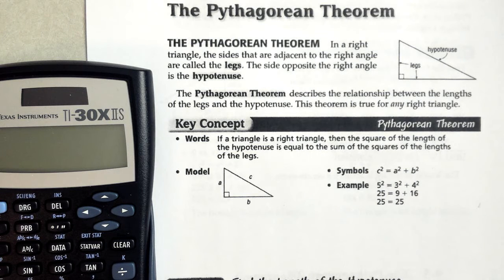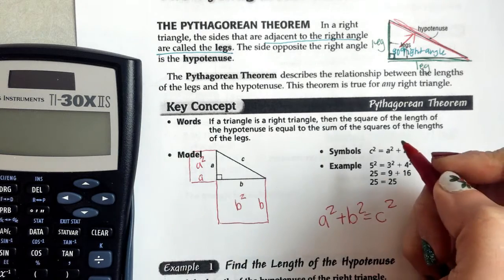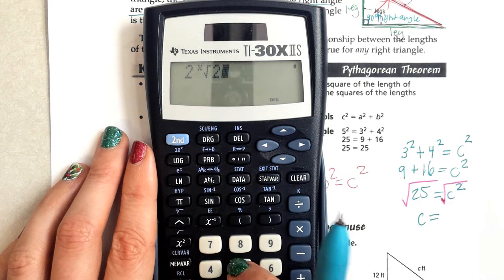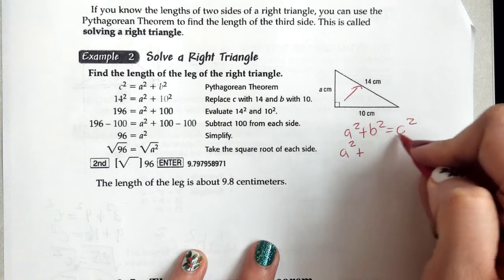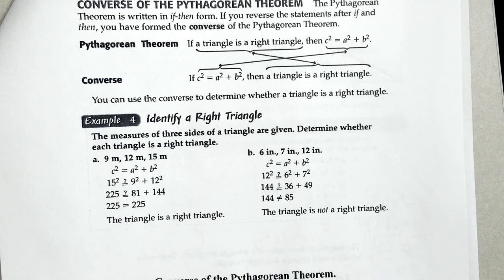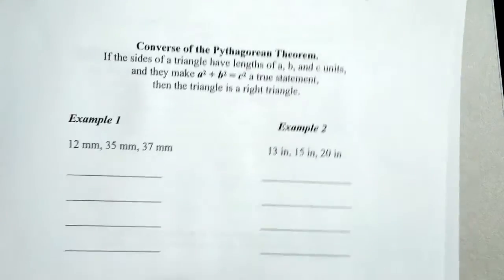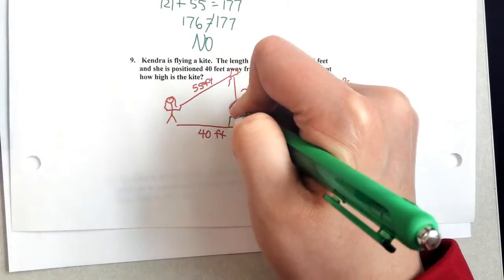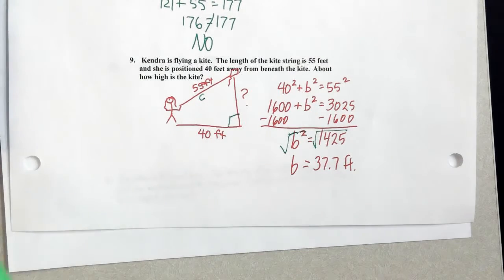AM Pythagorean Theorem